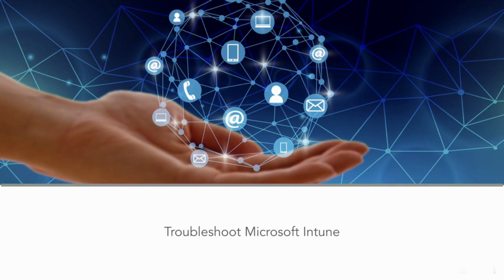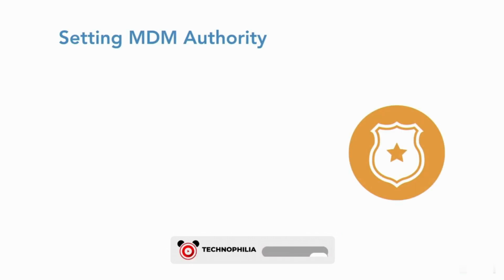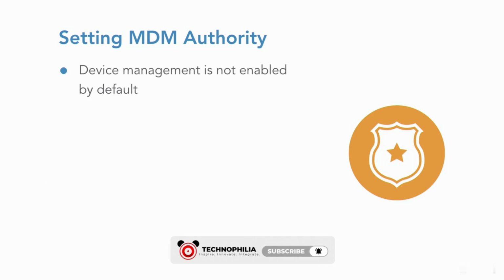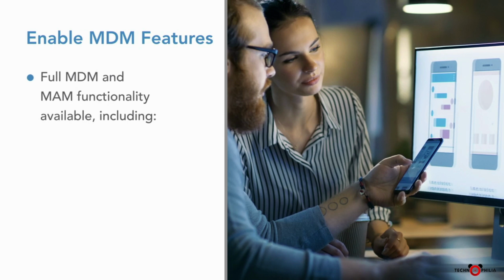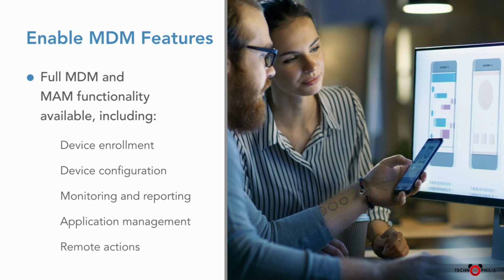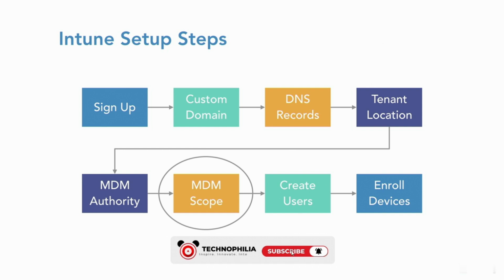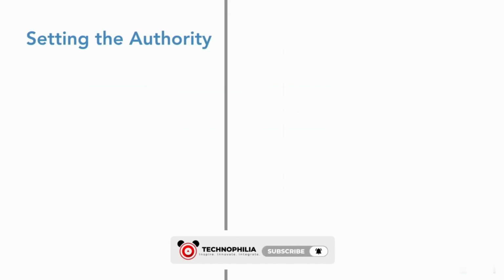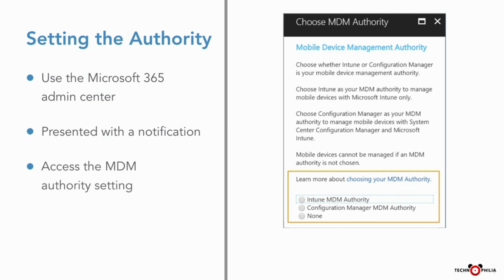How to Set MDM Authority in Microsoft Intune | Fix Intune Enrollment Issues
In this video, you’ll learn how to set the MDM authority in Microsoft Intune and fix common Intune device enrollment issues. If your organization’s devices are not being managed by Intune or showing errors during setup, this step-by-step guide will help you enable device management quickly and easily. You’ll also understand how to activate Intune’s key features like Mobile Device Management (MDM) and Mobile Application Management (MAM) without any complex configuration.

By the end of this video, you’ll know how to fix Intune enrollment problems and properly configure Microsoft Endpoint Manager for your Windows devices. This tutorial is perfect for IT beginners, system admins, and anyone learning how to use Microsoft Intune for device setup and management in the cloud.

Chapters:
00:00 – Introduction to Microsoft Intune
00:26 – What Is MDM Authority in Microsoft Intune
00:35 – Why You Need to Set MDM Authority
00:43 – Full Features After Enabling MDM Authority
01:01 – Device Enrollment and Configuration in Intune
01:11 – Common Intune Enrollment Issues Explained
01:20 – How to Check MDM Authority Notification